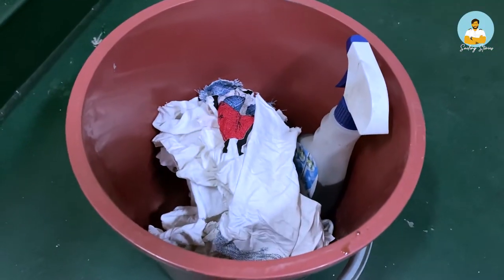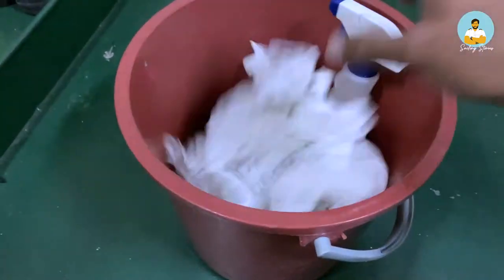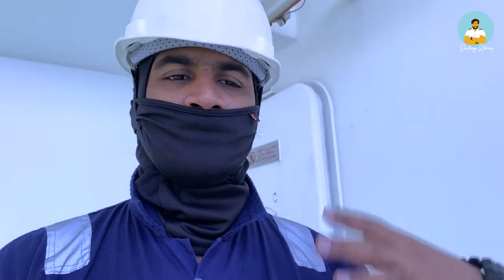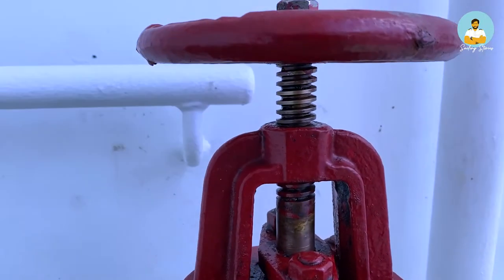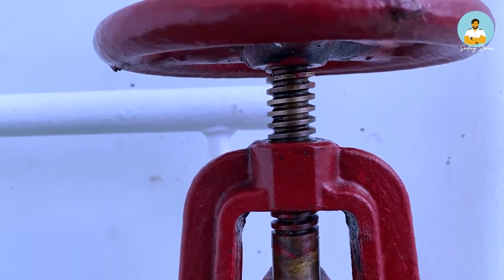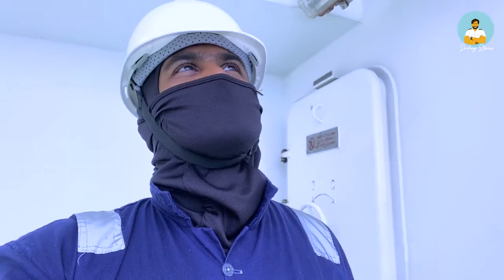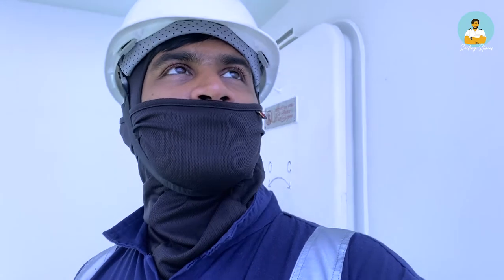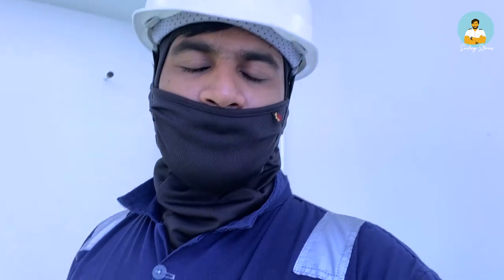A Day on Deck : Vlog #3 || Fire Hydrant maintenance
Hello everyone. Welcome back to a day on deck series. In this video you will see maintenance of fire hydrants. Fire hydrants pump water to fight the fire and they need to be kept in ready-to-use condition all the time. They should be freely moving. I show how I maintain them in this video.